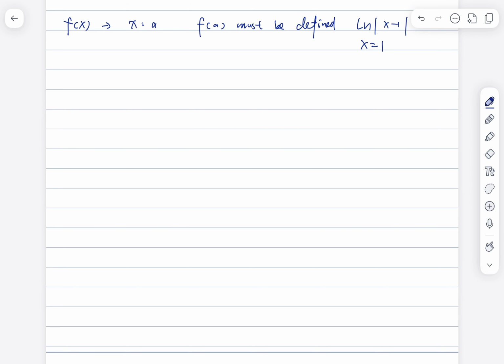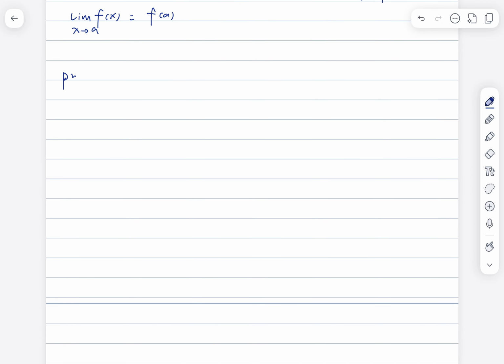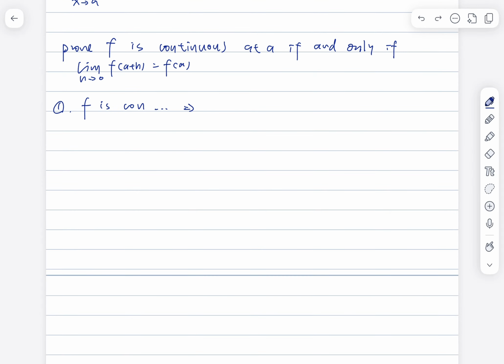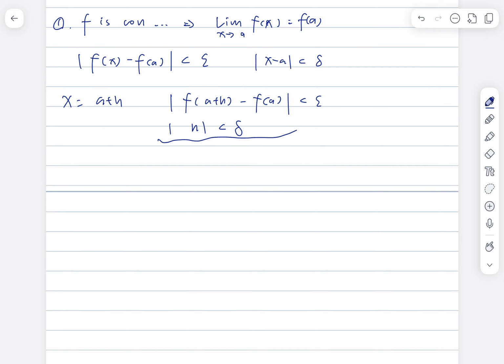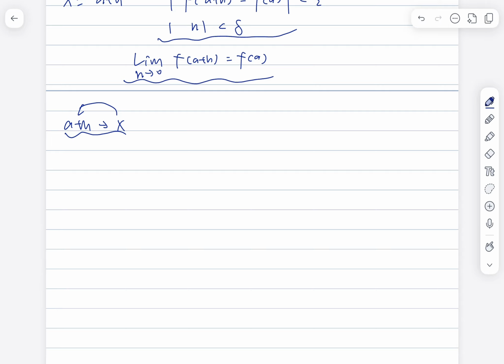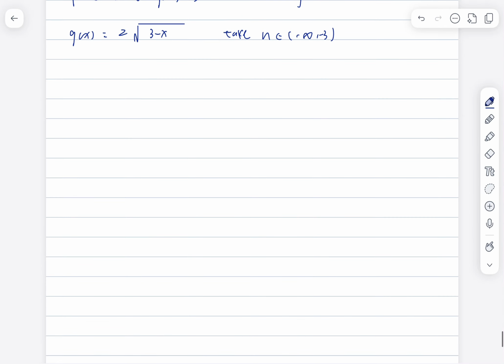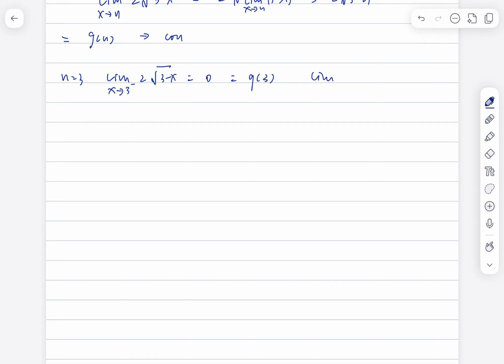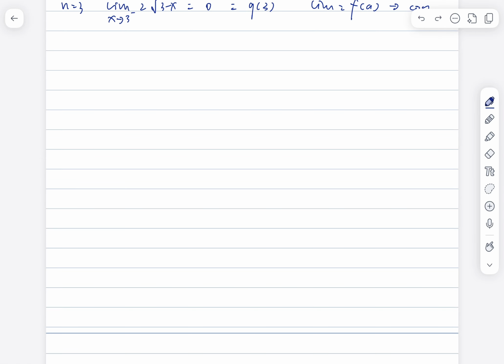How to prove a function is continuous